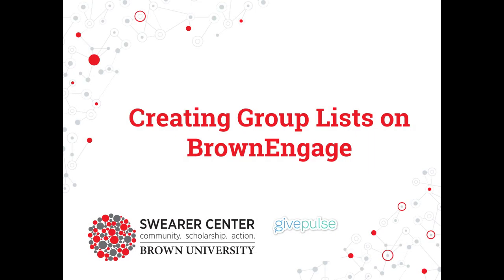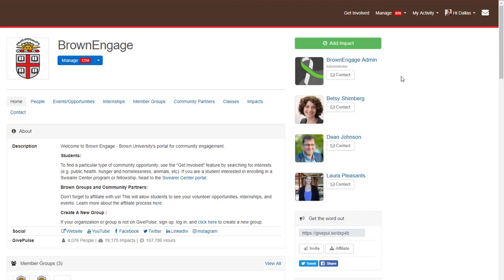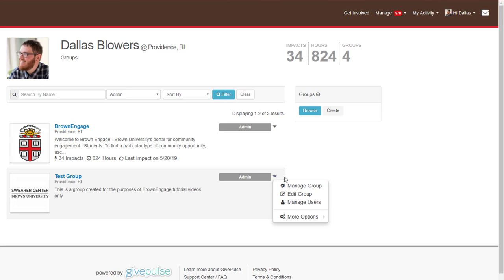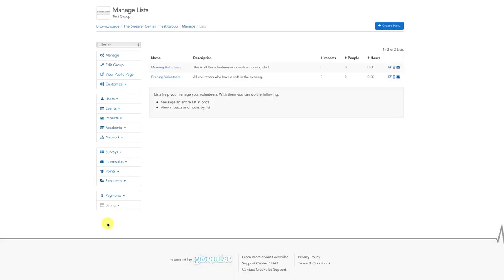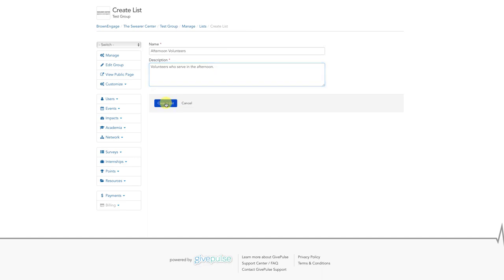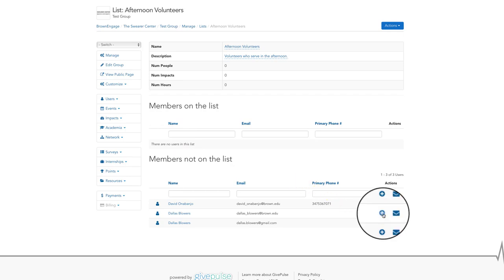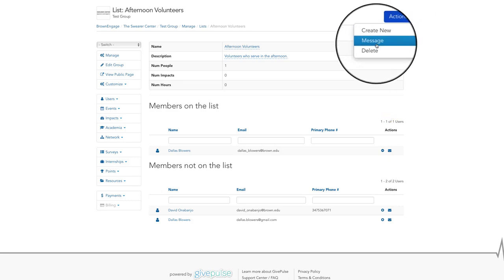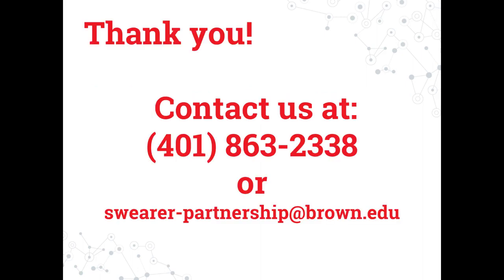How to Make Group Lists on BrownEngage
This video shows you how to make lists on BrownEngage. Lists allow you to organize your volunteers for more effective messaging and management.

To join BrownEngage and become more involved with Swearer Center students please go